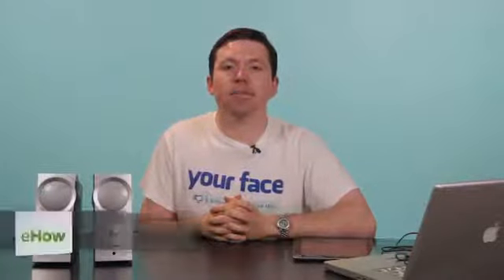Hooking Up the iPad to Bose Radios Mac Audio Tips243